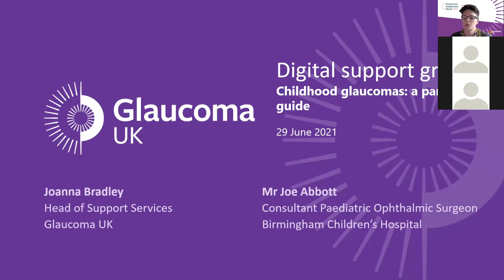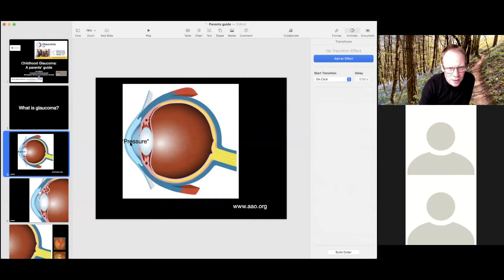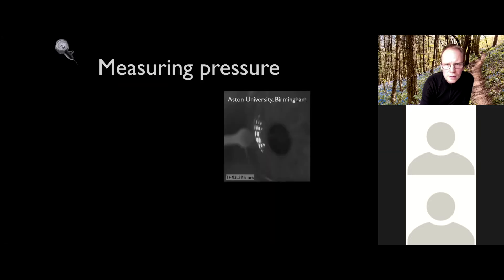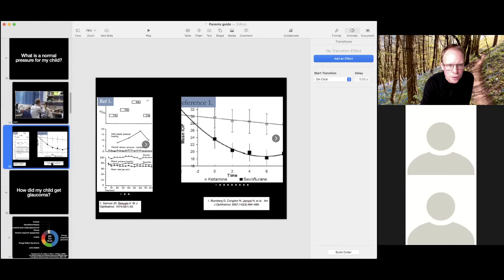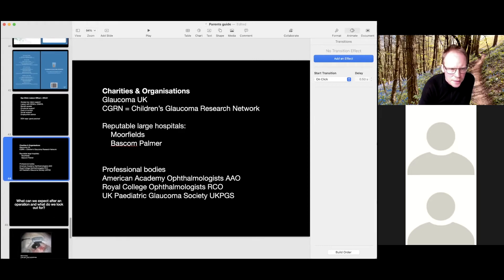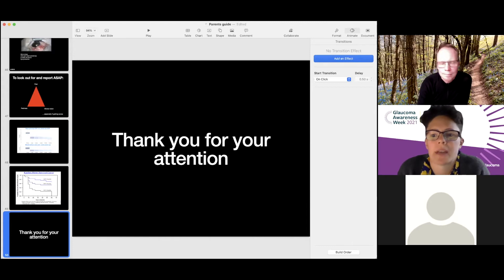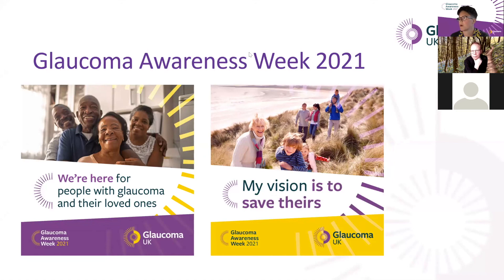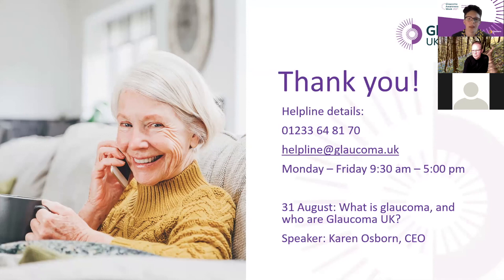Glaucoma Support Group: Childhood glaucoma: a parent's guide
Our new digital support groups allow you to attend from the comfort of your own home and have your questions answered.

Our session 'Childhood glaucoma: a parent's guide' on 29 June 2021. We were joined by Mr Joe Abbott, Consultant Paediatric Ophthalmic Surgeon at Birmingham Children's Hospital.

Are you interested in attending one of our upcoming meetings? You can see all our upcoming events on our